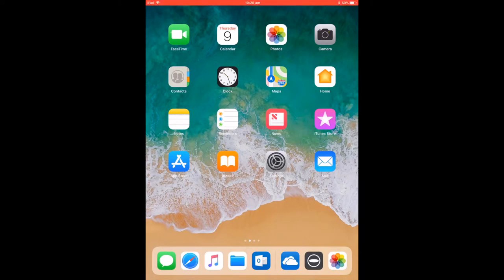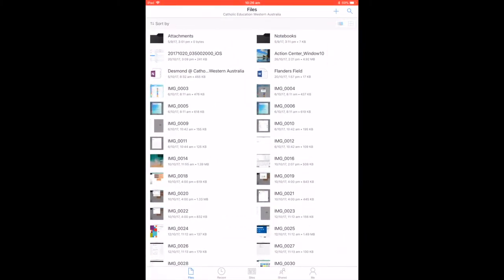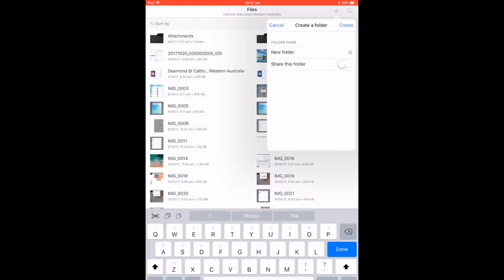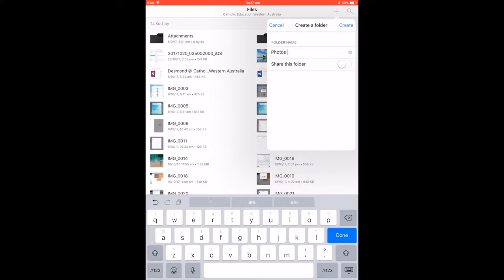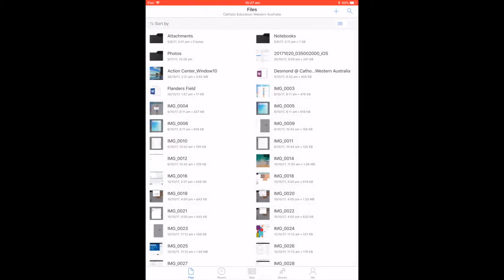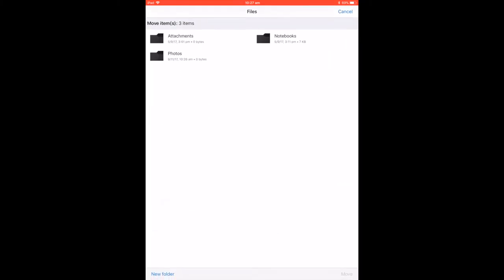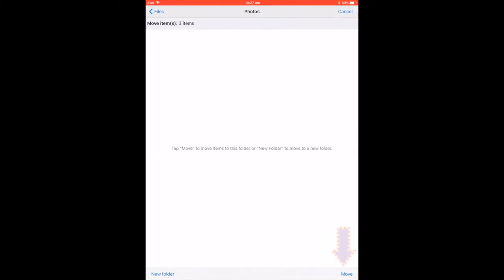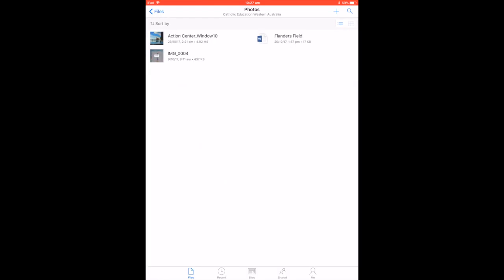Create a folder in OneDrive - Ask Servite